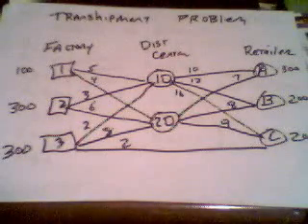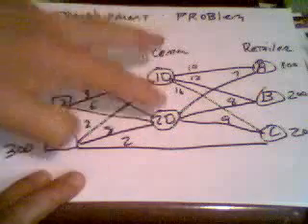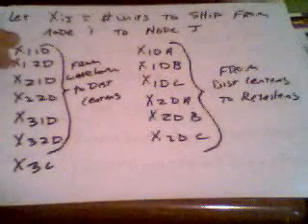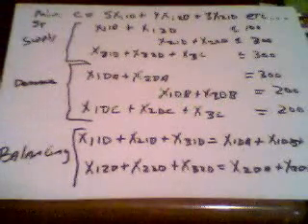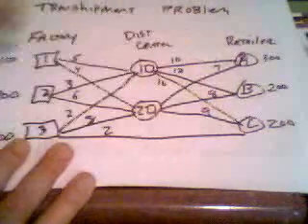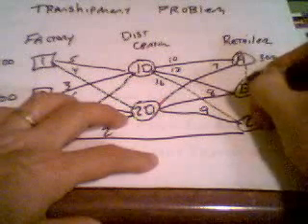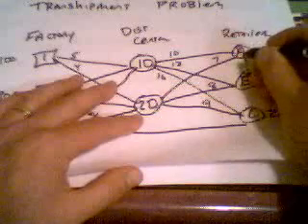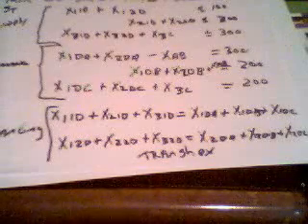Transhipment Problem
We model the transhipment problem with Linear Programming